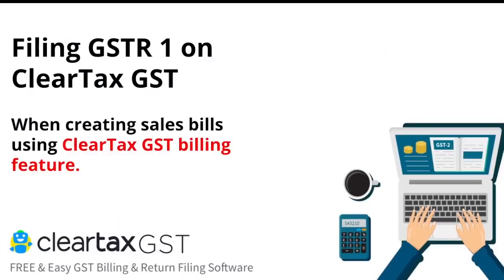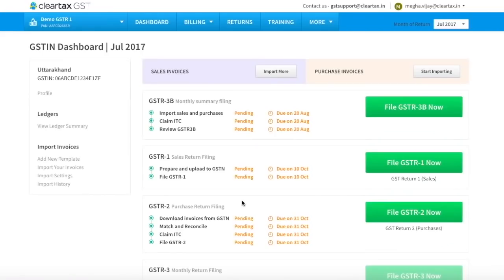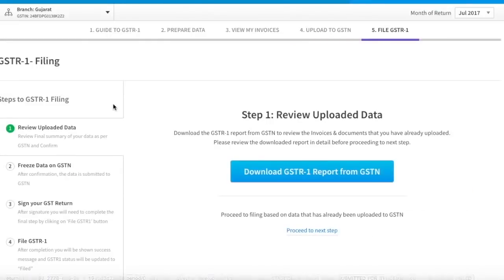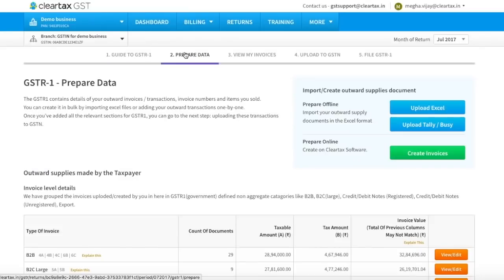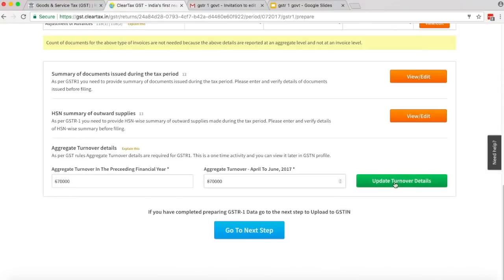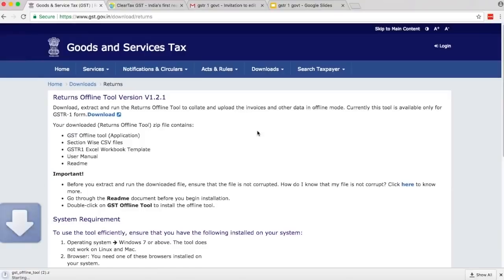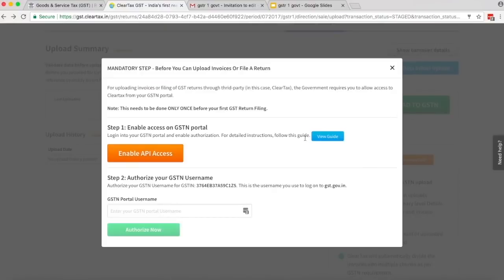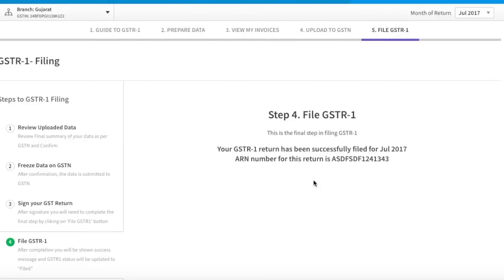How to file GSTR-1 | Live Training in English - ClearTax GST | GST Return Online